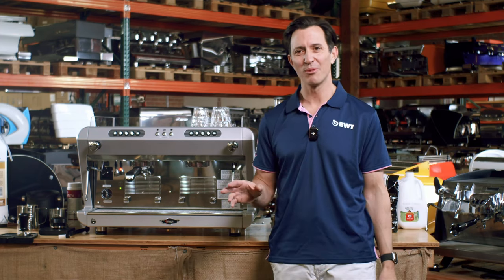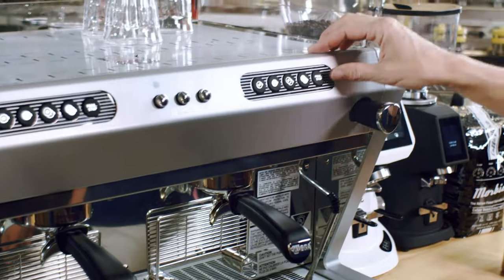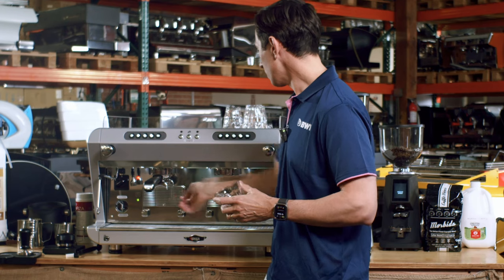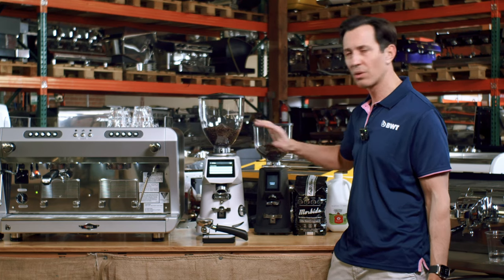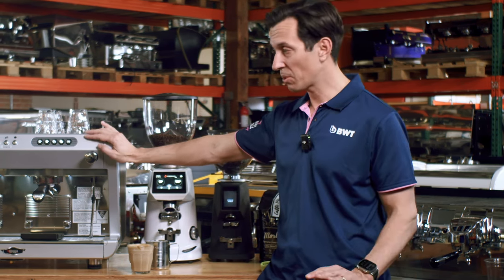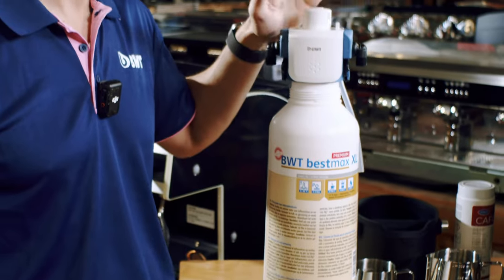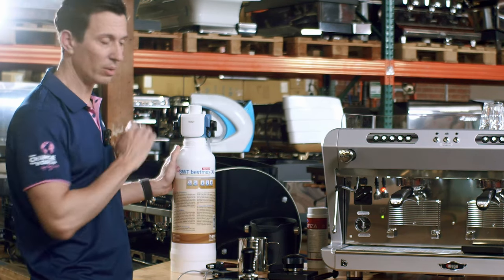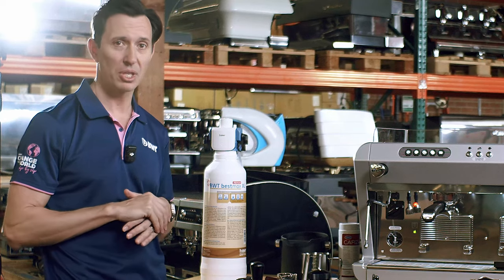Start your coffee shop tomorrow with the Wega IO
Discover the ultimate espresso experience with the Wega IO EVD, a compact espresso machine designed for the discerning tastes of trendy cafés, restaurants, and pubs. With its striking design and two group heads, the Wega IO EVD delivers the finest Italian-style espresso, making it an indispensable addition to your commercial space.

Key Features of the Wega IO EVD:

Compact and stylish, ideal for smaller commercial environments.
Two group heads for efficient, high-quality espresso brewing.
User-friendly operation for consistent performance.
Reliable and efficient, crafted for the demands of busy establishments.
Elevate your coffee game with the Fiorenzato F64E, a cutting-edge coffee grinder that marries functionality with ease of use. Its intuitive touch screen interface, substantial 4.4 lb bean capacity, and precise burr grinding mechanism ensure that your coffee grounds are perfect every time.

Fiorenzato F64E Highlights:

User-friendly touch screen interface for seamless operation.
Large 4.4 lb bean capacity to keep up with the demands of busy venues.
Burr grinding mechanism for uniform and consistent grinding.
Electric grinder with advanced filtration system for pure, flavorful coffee.
This full starter kit, offered exclusively by Coffee Machine Depot, is your gateway to crafting exceptional coffee beverages that stand out. Whether you're upgrading your equipment or setting up a new establishment, the Wega IO EVD and Fiorenzato F64E are your partners in achieving coffee perfection.

Don't miss out on this opportunity to enhance your coffee offerings and delight your customers with every sip.